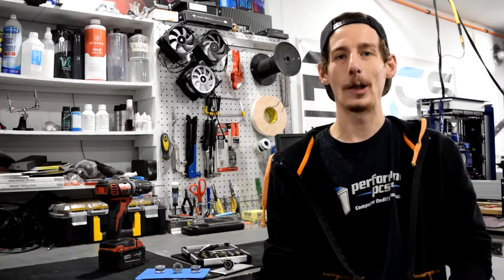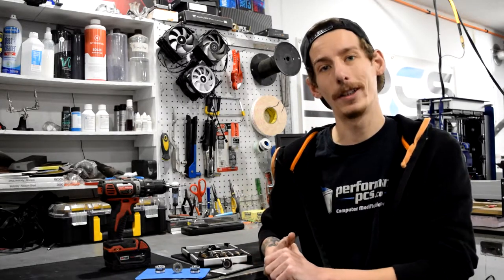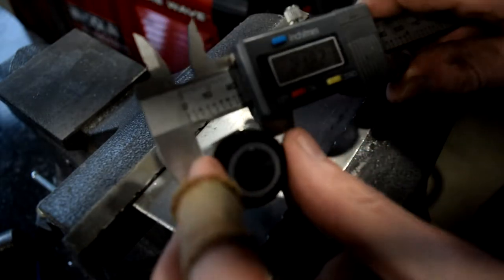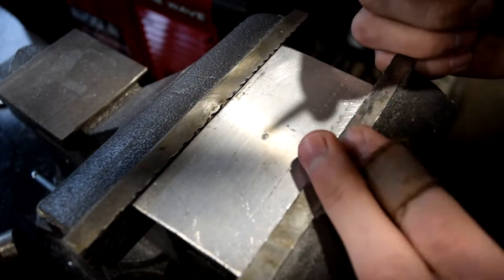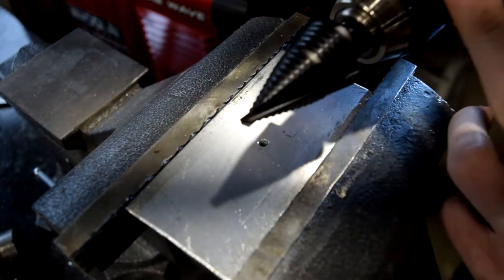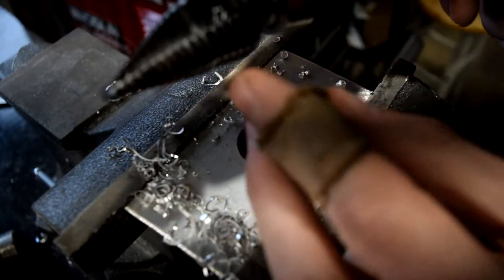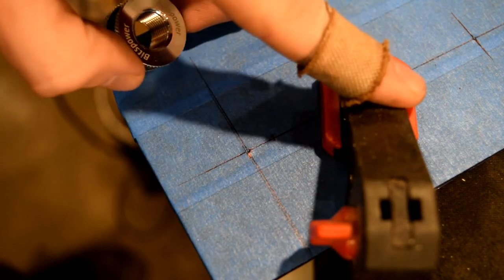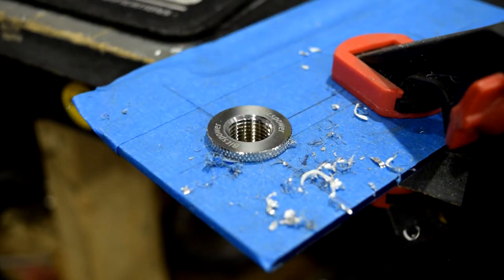Tool Tech Tips - Ep. 7 - Step Bits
The latest TTT episode is on step drill bits!